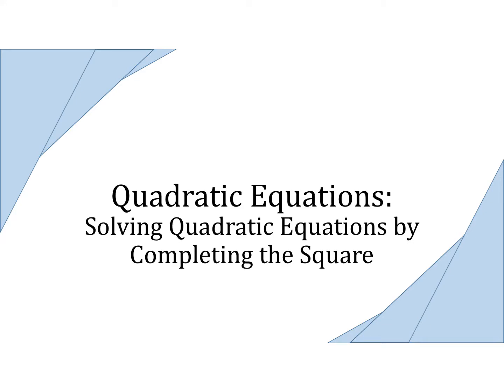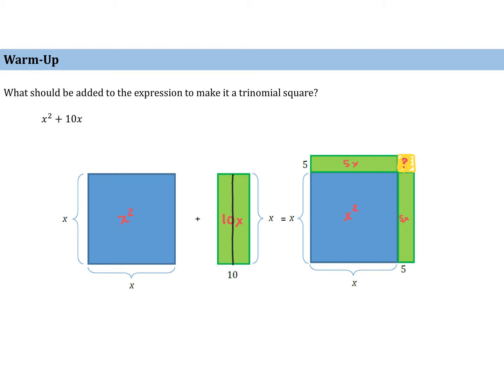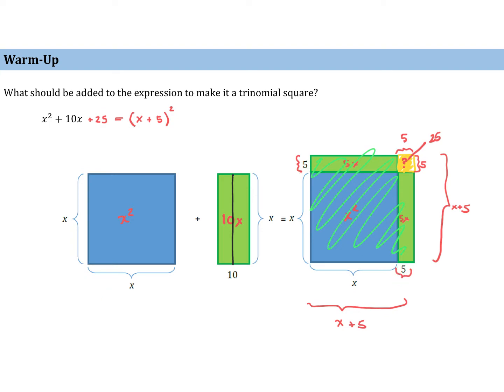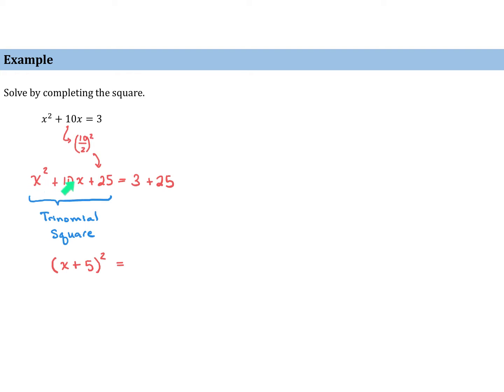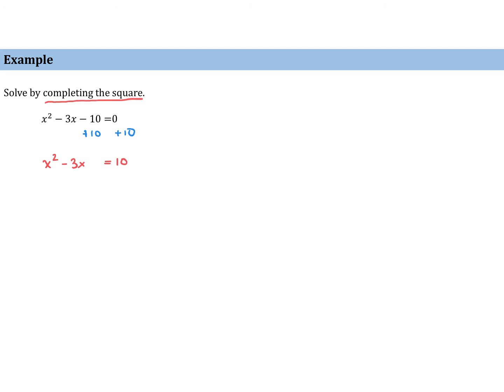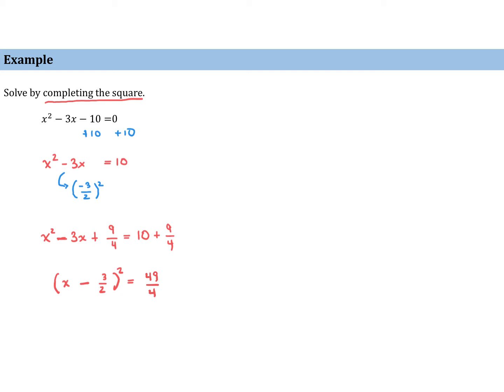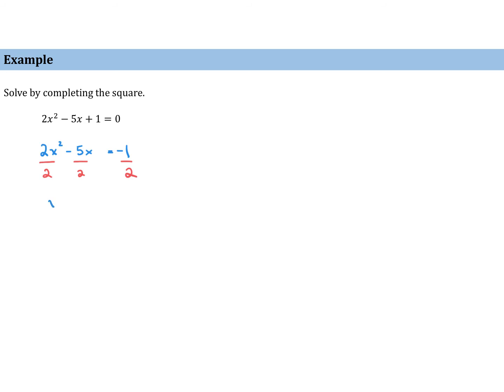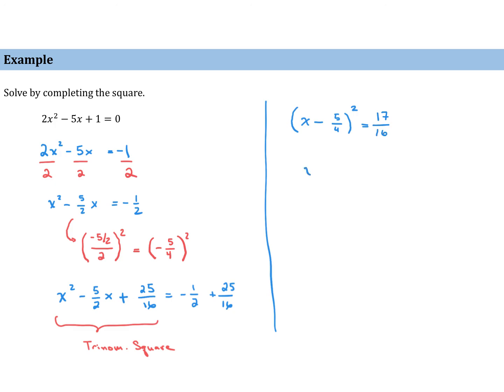1.2.3 Solving Quadratic Equations by Completing the Square